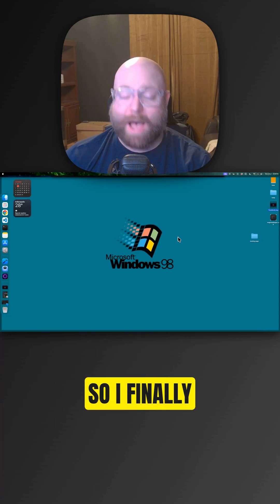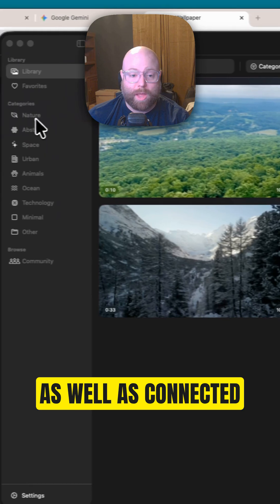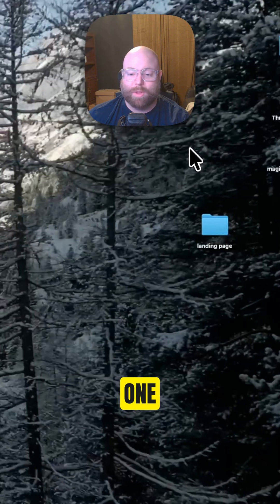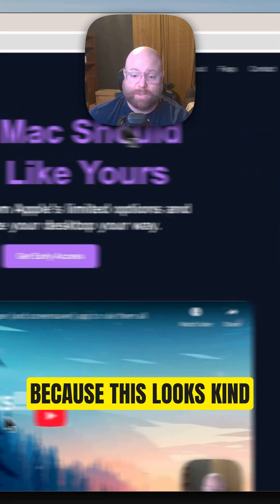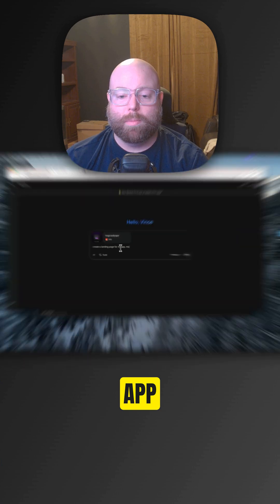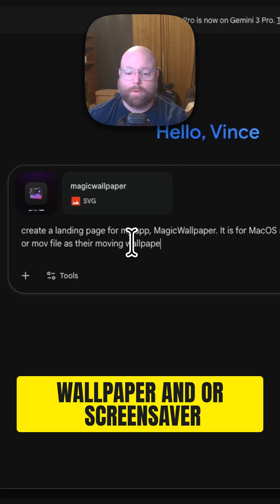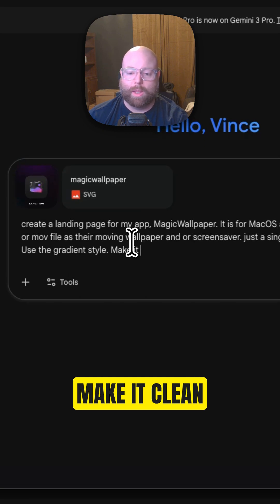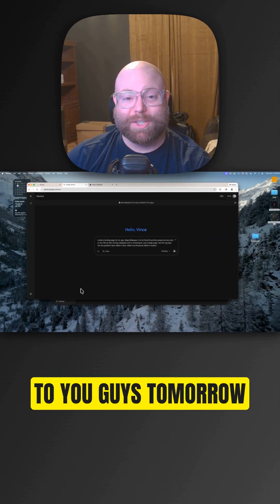Sometimes Gemini just does not work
✅Full UI revamp to look/feel native
✅App is faster + more polished
✅Tried to demo Gemini making a new logo + landing page

❌Ran out of credits mid recording